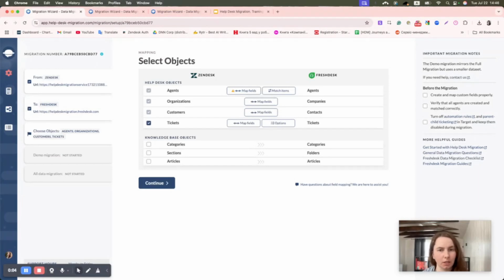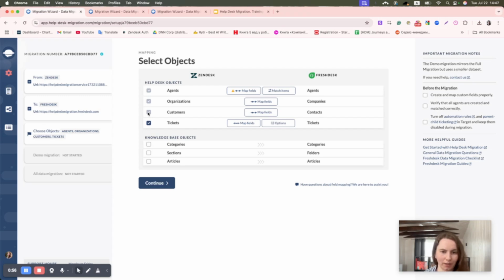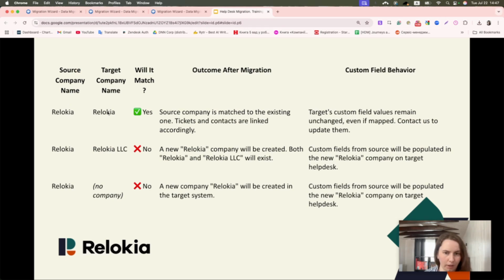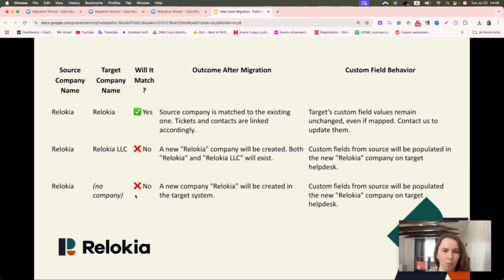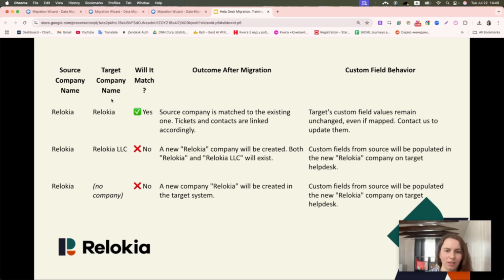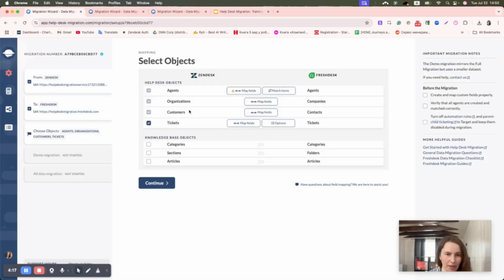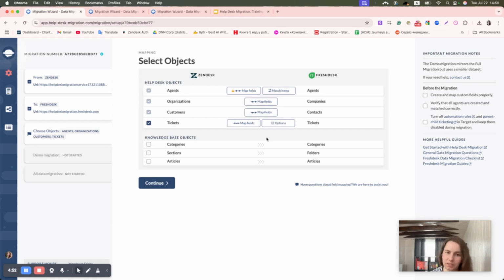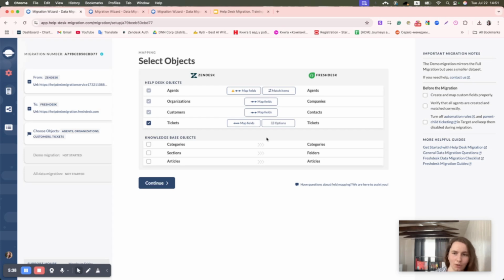Lesson 5: Contact & Company Matching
Discover how the tool automatically matches contacts by email and companies by name, and how to avoid duplicates and preserve CRM relationships.

📡  *DISCOVER MORE*

+ Ready to migrate?
+ Unfamiliar with the data migration process? Check out this detailed guide on data migration with the Help Desk Migration service
+ Want to know the price of your data migration?

📱 *FOLLOW US*

🔒 *PRIVACY POLICY*